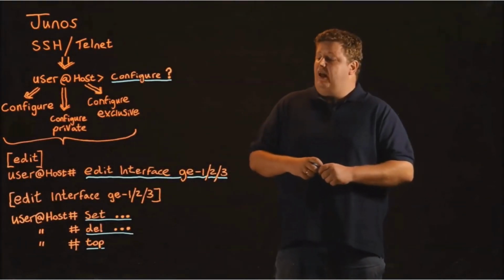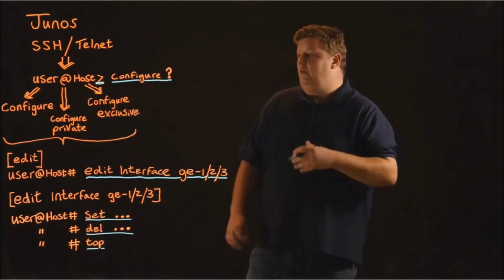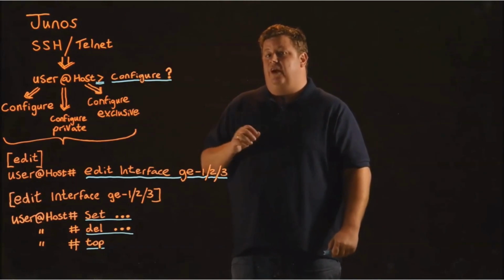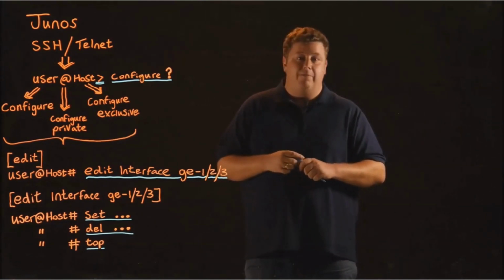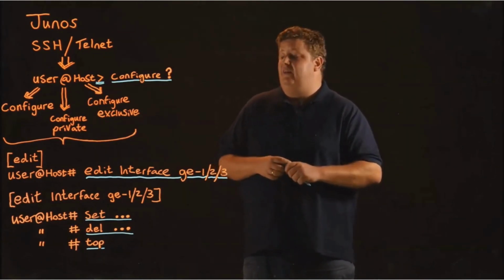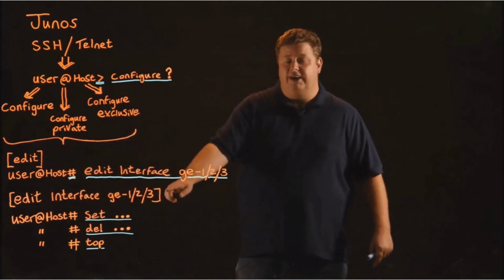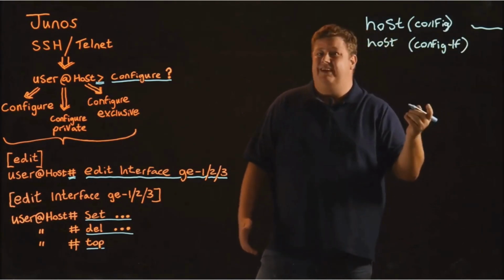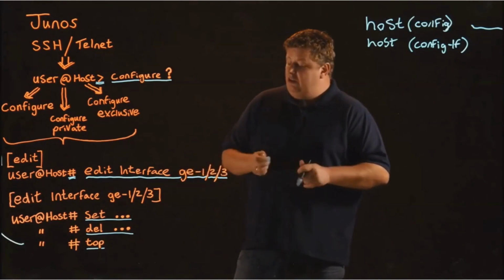Juniper (Junos) User Interface - CLI Modes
Dive deep into the heart of Juniper's Junos User Interface as we unravel the complexities of CLI Modes in this enlightening video. From operational mode to configuration mode and beyond, explore the nuances and functionalities of each CLI Mode, empowering yourself with the knowledge to navigate Juniper networks seamlessly.

Join us on a journey through the command-line interface, where we demystify CLI Modes and provide practical insights into their applications. Whether you're a seasoned network engineer or a budding enthusiast, this video equips you with the tools to harness the full potential of Junos CLI Modes.